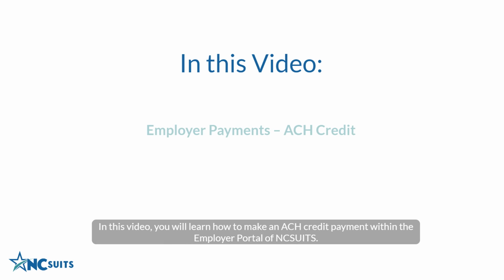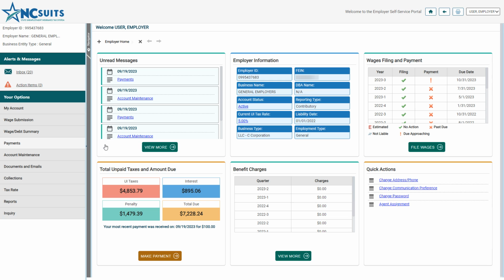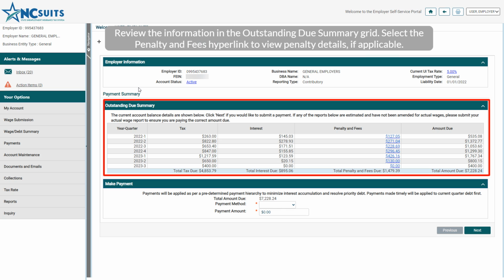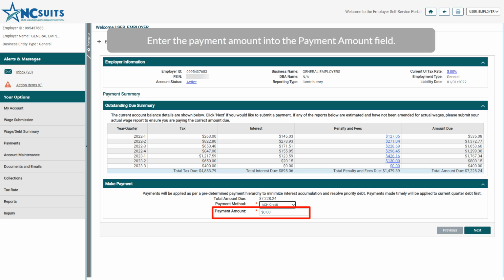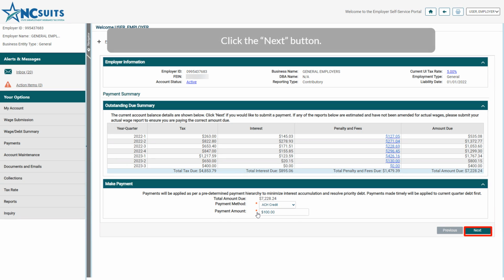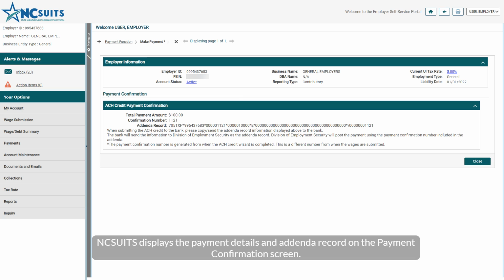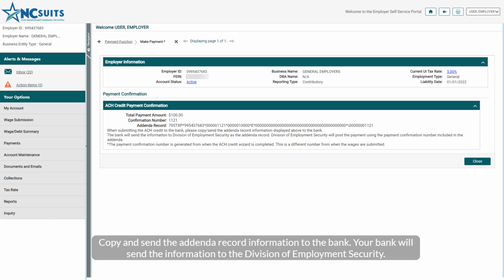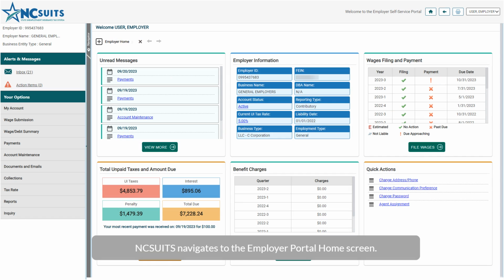Employer Payments - ACH Credit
In this video, you will learn how to make an ACH credit payment within the Employer Portal of NCSUITS.